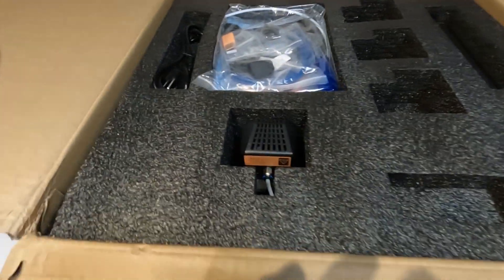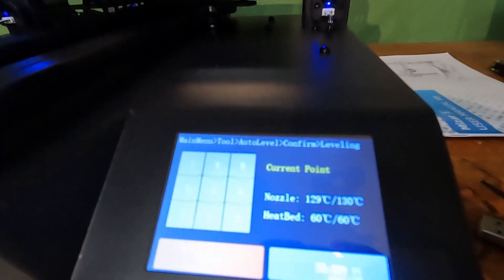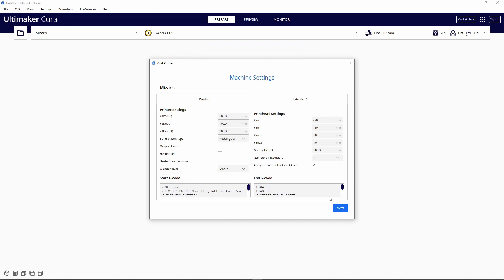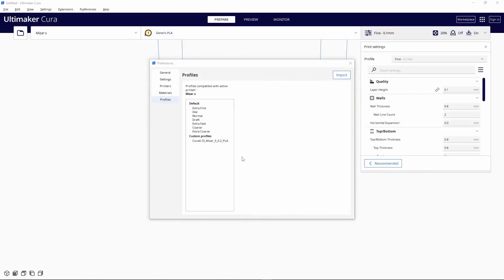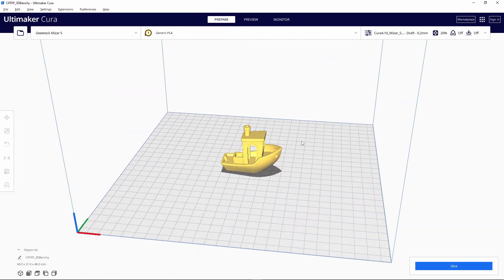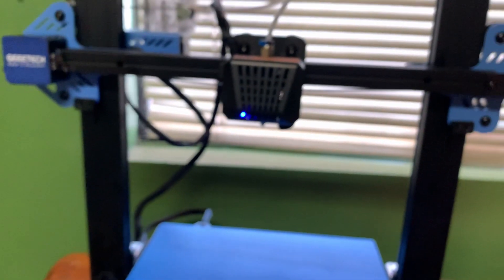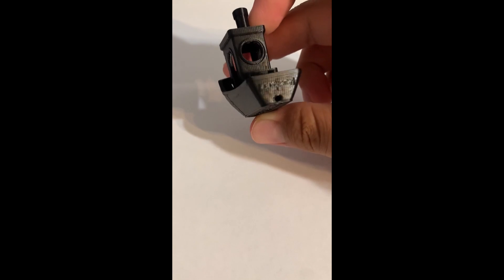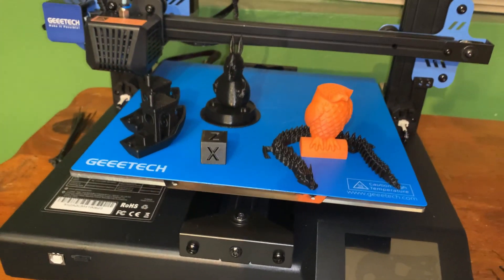Geeetech Mizar S || Best Beginner Printer?? || Auto Leveling 3d Printer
I plan on changing this youtube channel to more of a tech-type channel, I also plan on including multiple videos of different things such as 3d printing and so forth.
Link to the 3d Printer